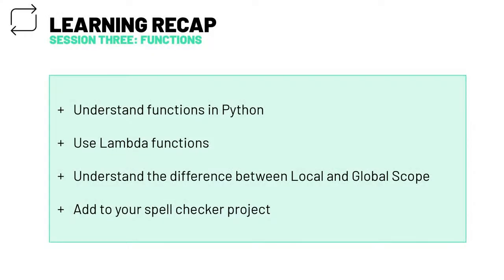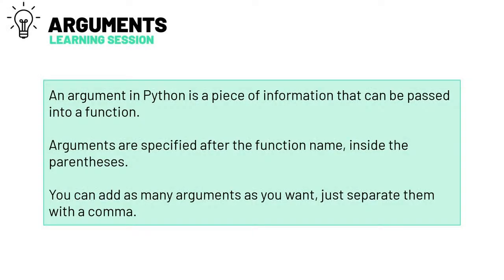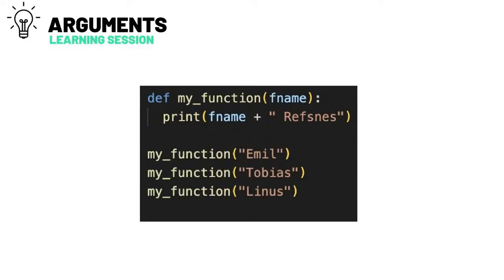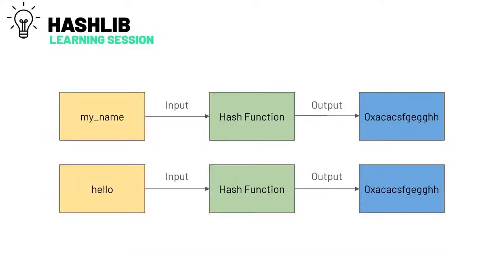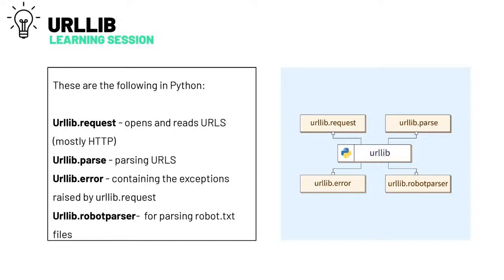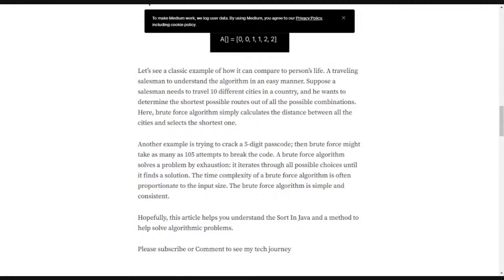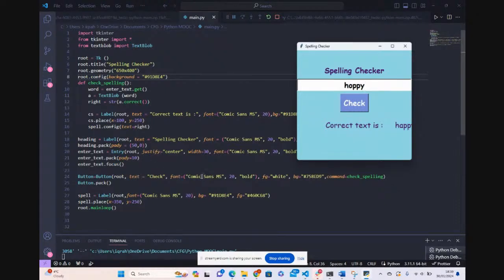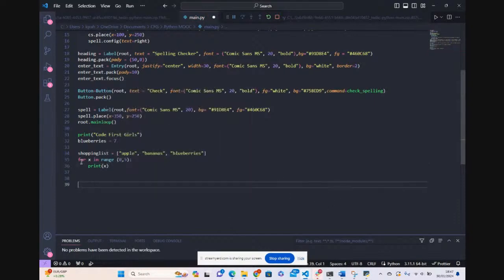CFG MOOC Sprint - Intro to PYTHON (4)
Session 4: Final Session
Python Libraries
Challenge explanation
Further development and Opportunities with Python